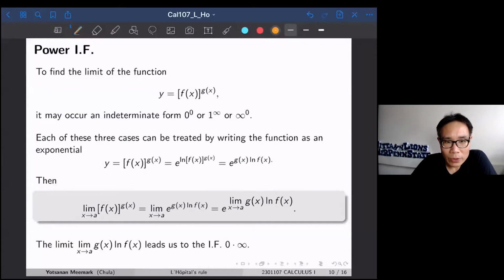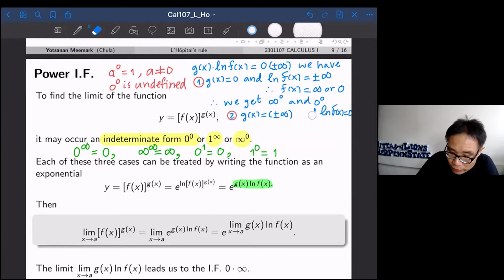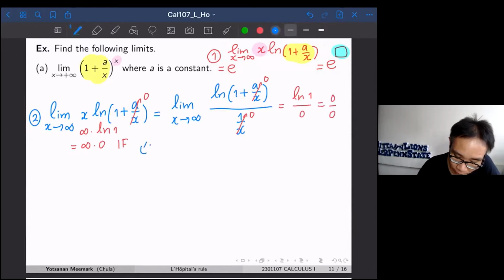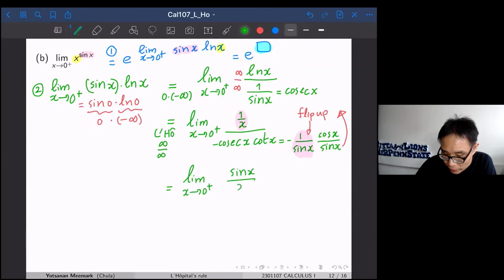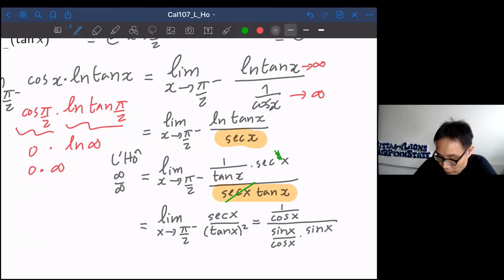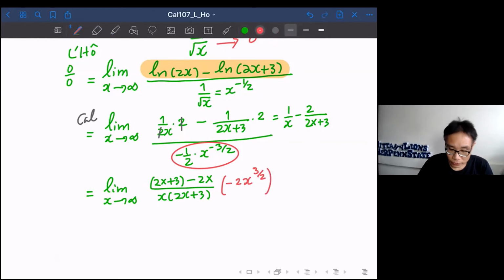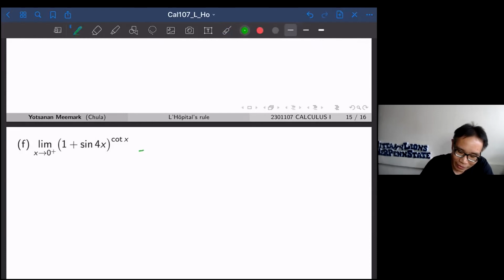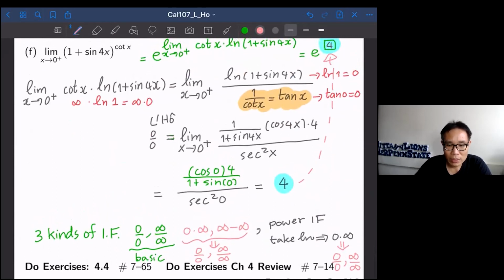03 Power IF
Power IF

00:00 Power IF
10:17 Example (a)
15:59 Example (b)
22:59 Example (c)
29:13 Example (d)
36:24 Example (e)
40:34 Example (f)